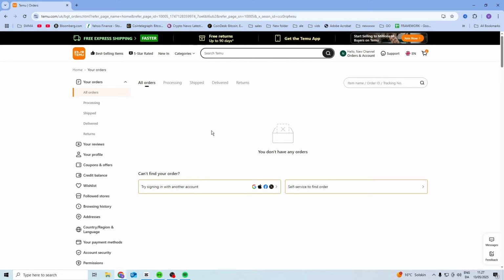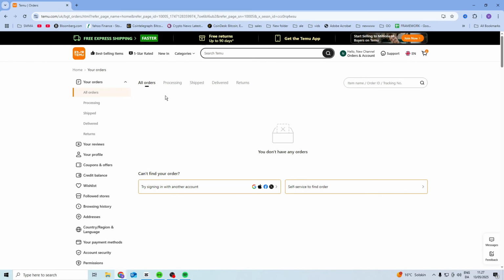How To Do A Return On Temu - Full Guide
In this video I'll show you how to quick and easy do a return on Temu and how you can return items from Temu. The method is very simple and clearly described in the video. Follow all of the steps & see how to do Temu returns!